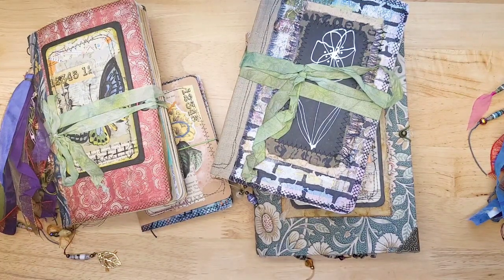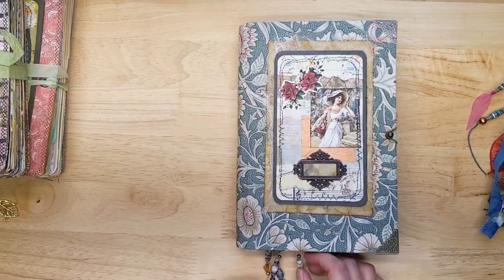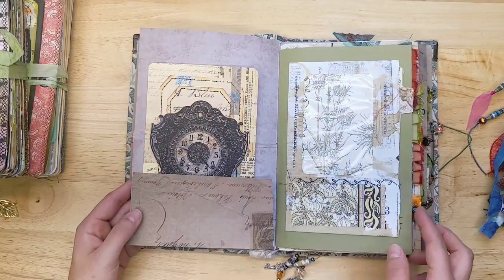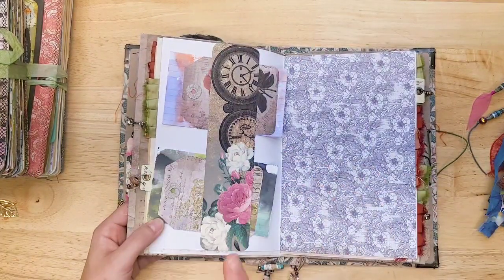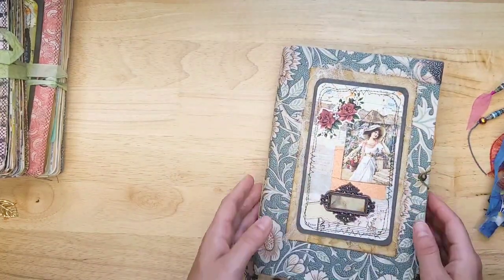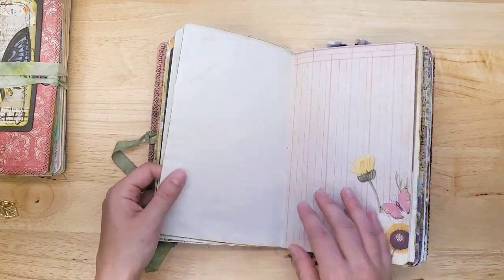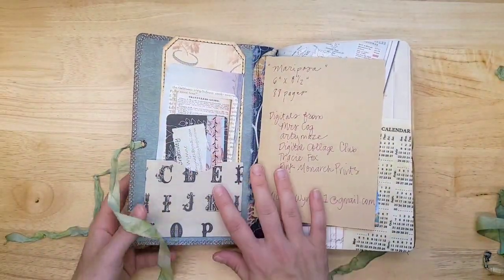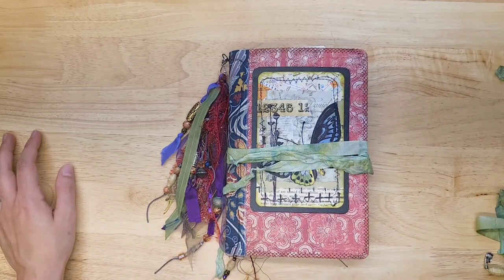Michele Wynne Stuns Us Again with Her Amazing Homemade Journals